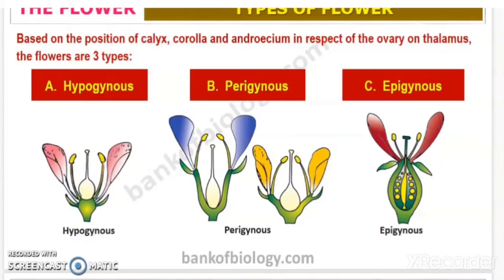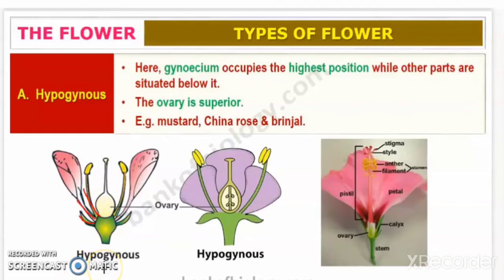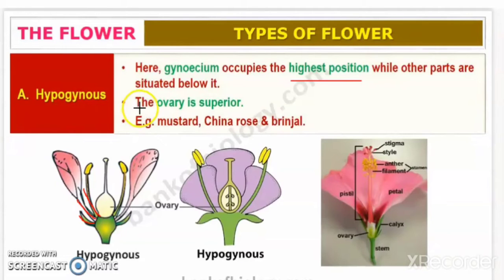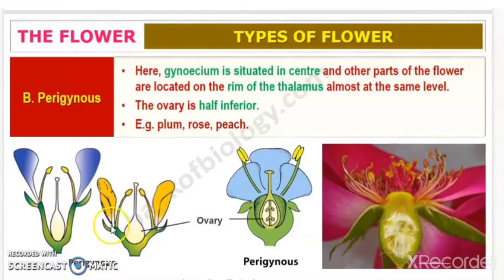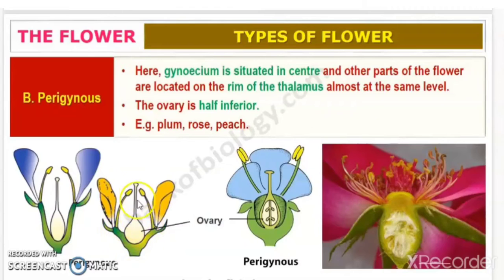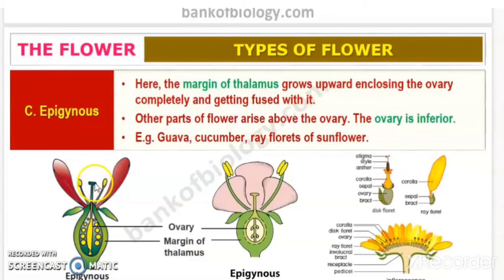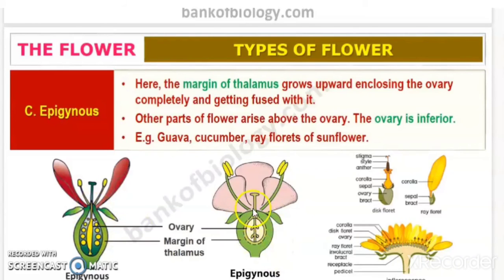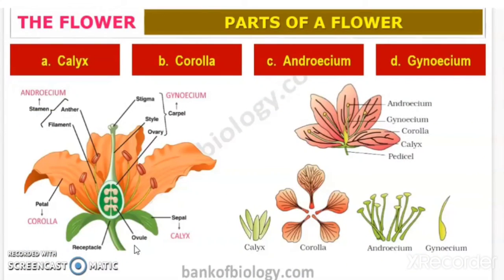18th Jun 11th 3